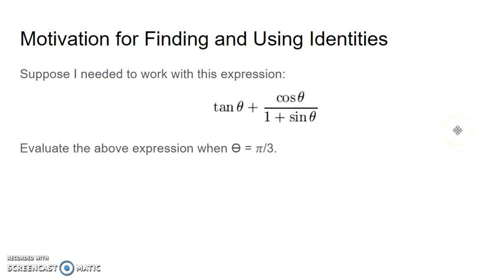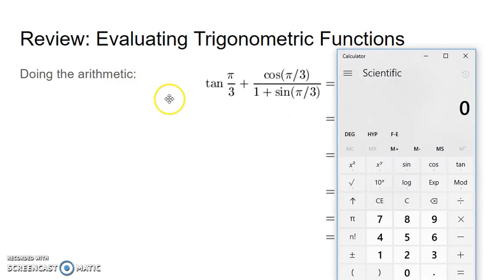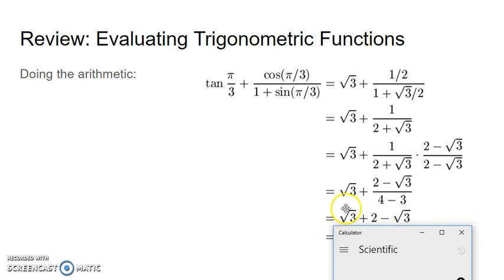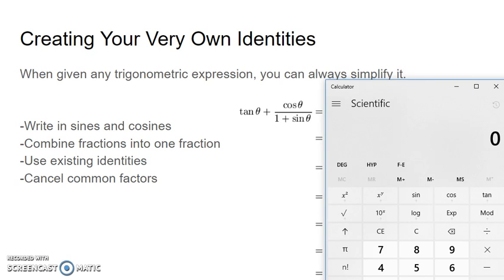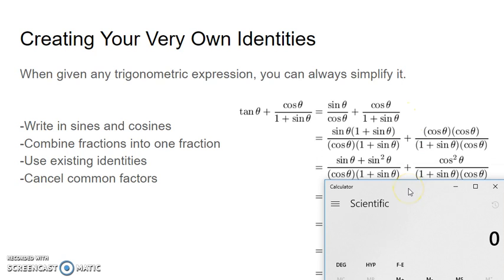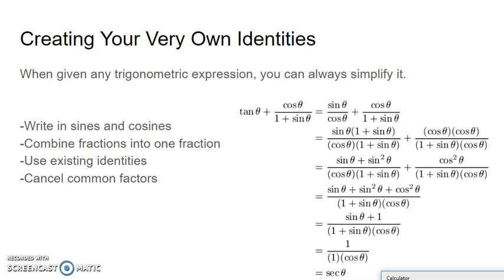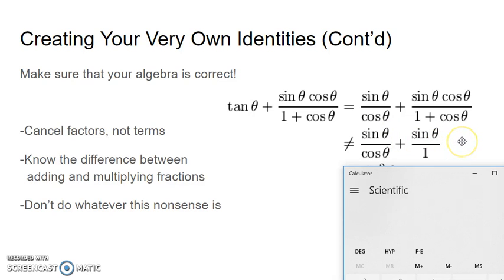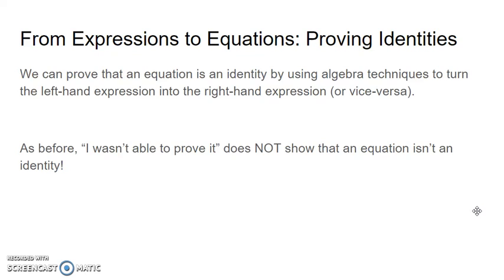7-1B: Introduction to Identities